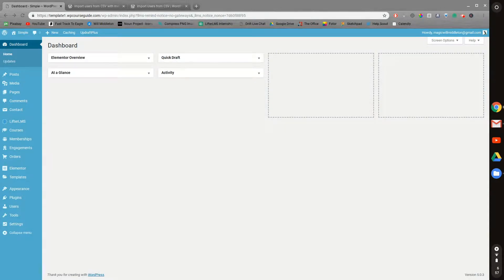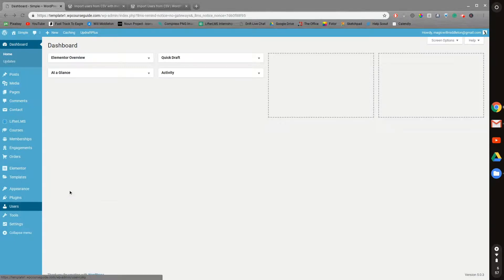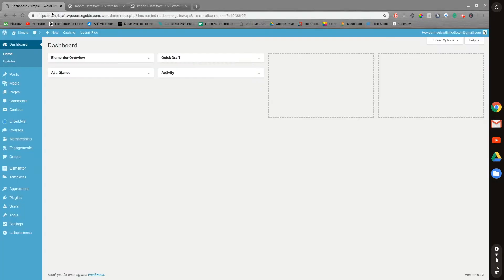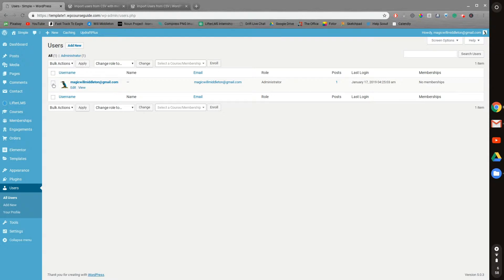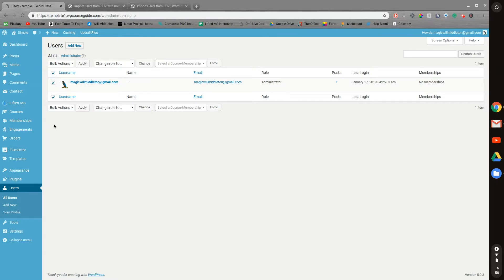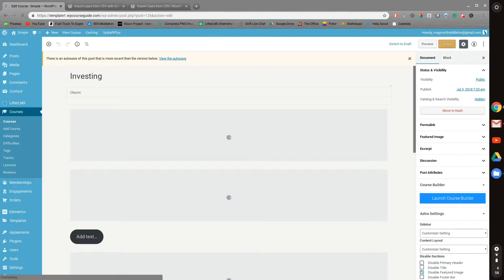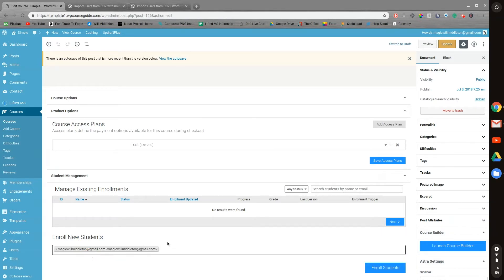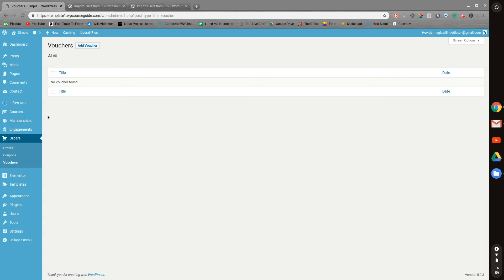How to Bulk Enroll Users in LifterLMS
If you are migrating your learning management system to a new platform or you are moving from an offline to online platform, then you may have a lot of students that need to be manually enrolled in your course or membership. In this video we walk through the three options for how to enroll users in bulk in LifterLMS.

Here is a coupon you can use for a discount if you do purchase any products from LifterLMS